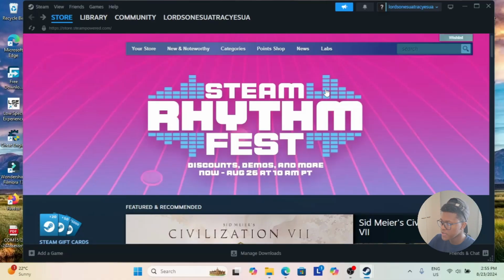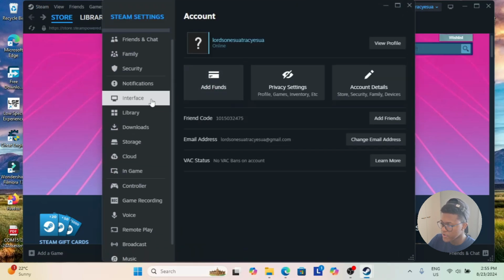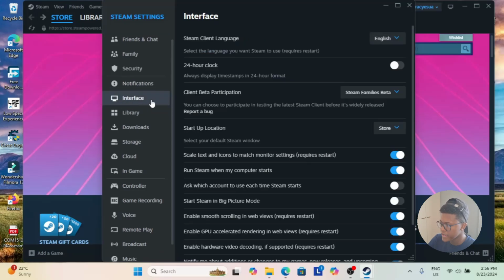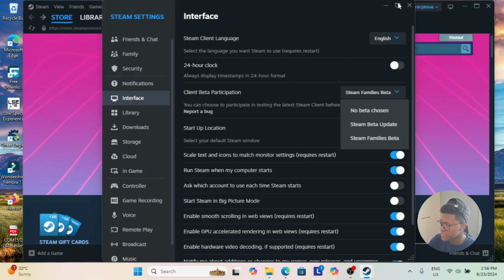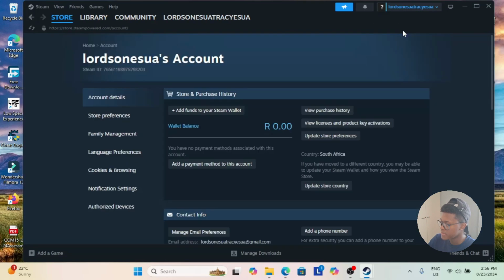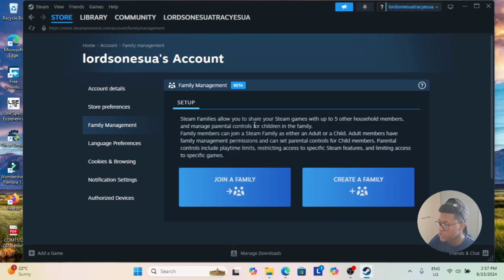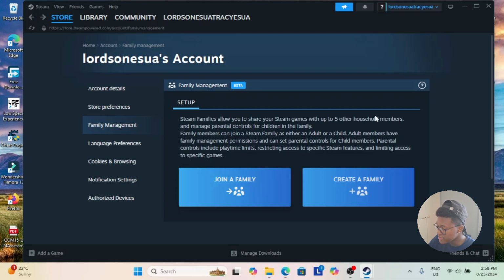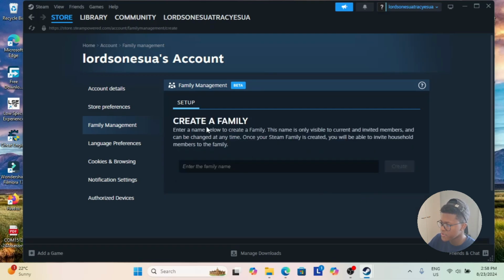How To Family Share on Steam (2024)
How To Family Share on Steam

In this steam family sharing tutorial video I'll show you how to enable family sharing on steam. Are you wondering how to share games on steam? Don't look further because after watching this video you'll be able to share your steam games with friends and family.